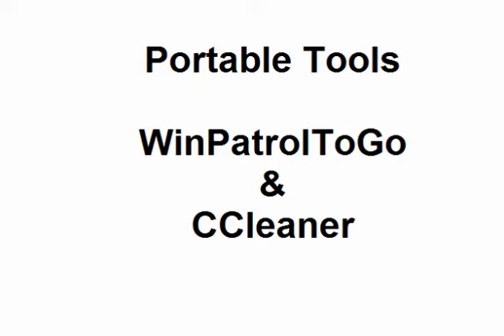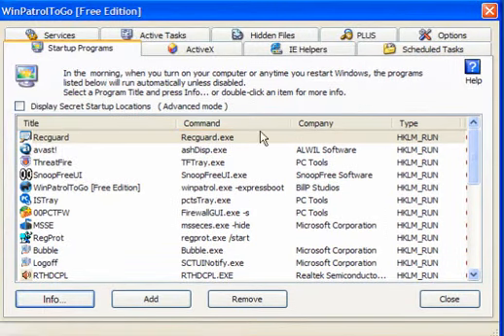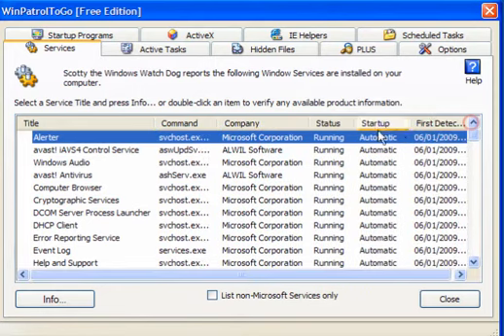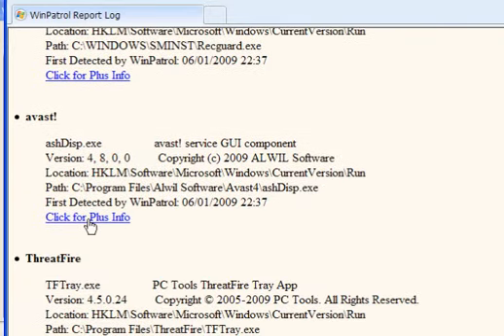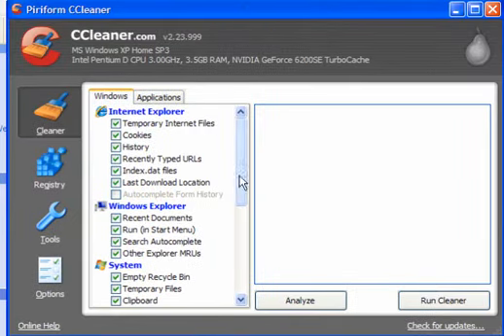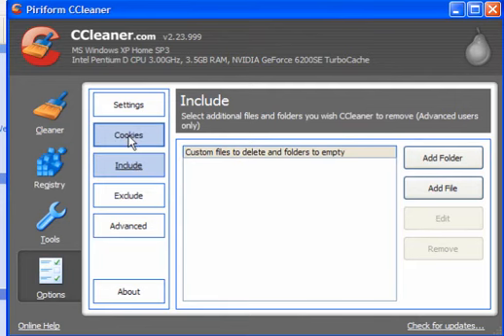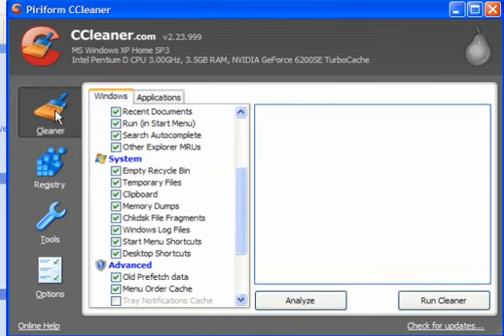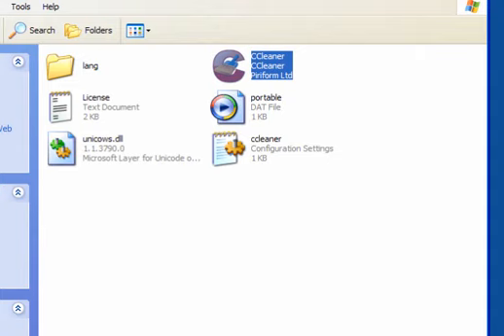Portable Tools 1 - WinPatrolToGo & CCleaner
WinPatrolToGo and CCleaner are portable programs for PC Security that can be installed on a USB stick.